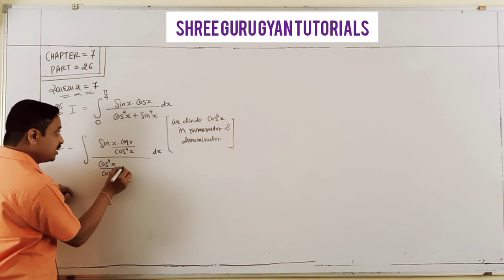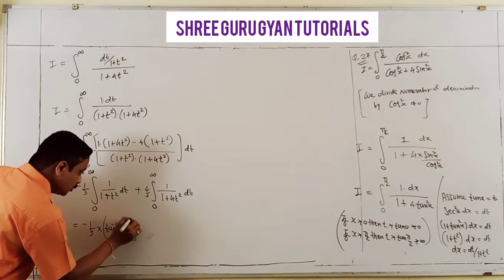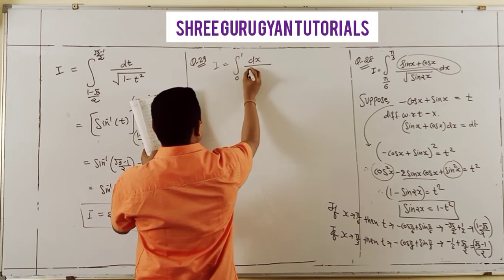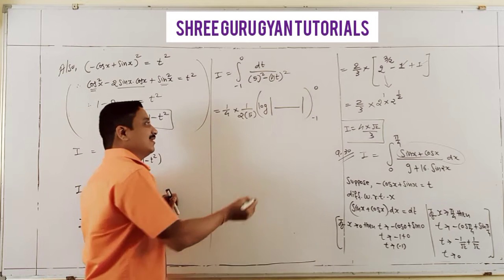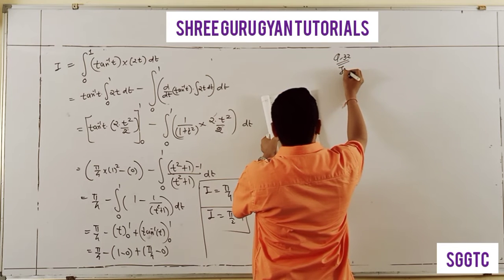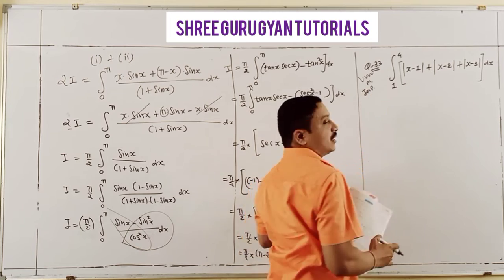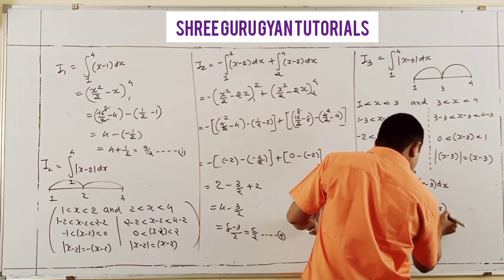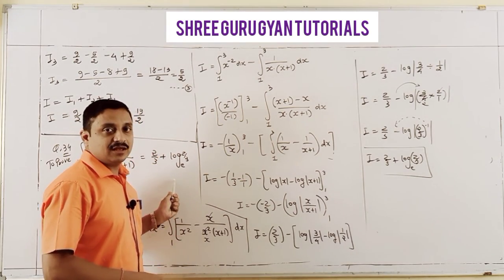MATHS EM 12TH CHAPTER 7 PART 26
EXERCISE - 7 , Q - 26,27,28,29,30,31,32,33,34